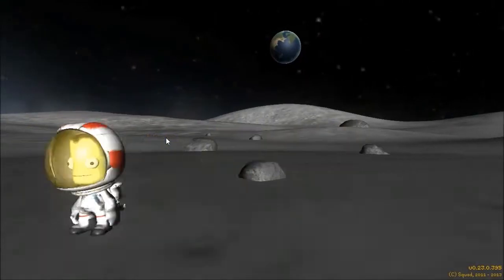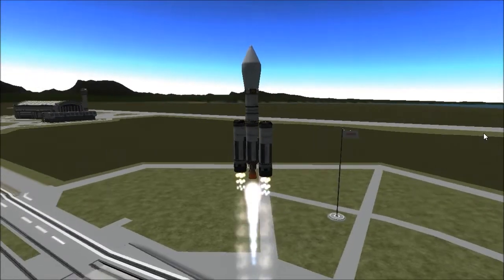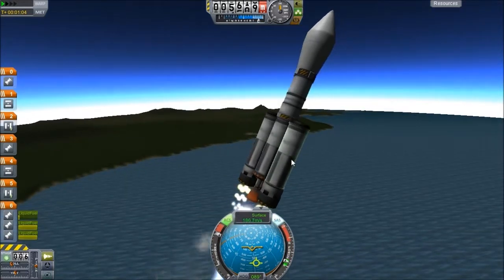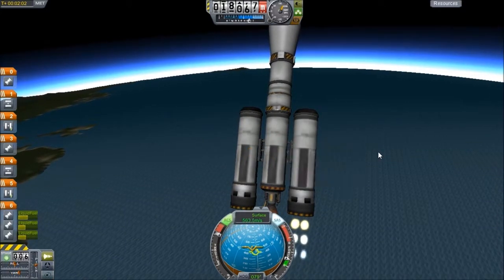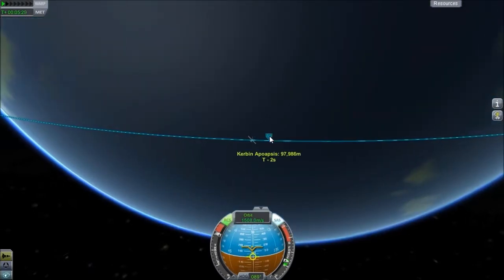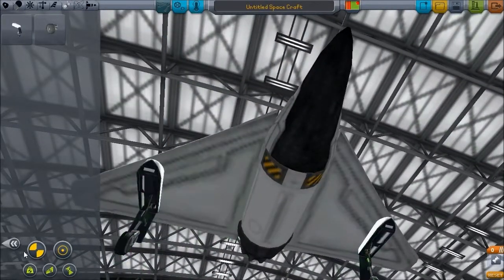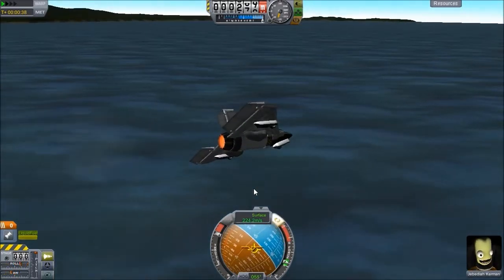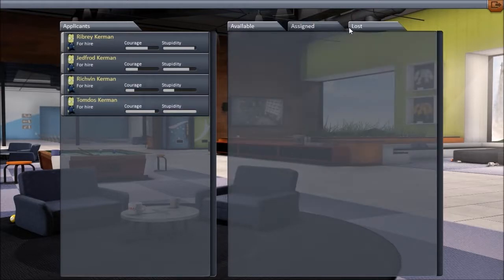VSA | S2 | Episode 1 | Communications (Kerbal Space Program)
No copyright infrigment intended